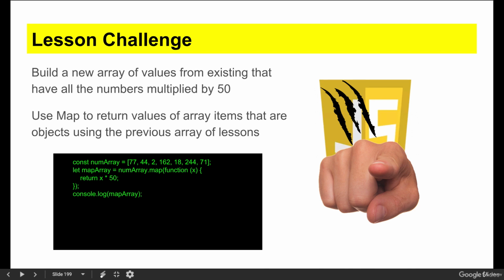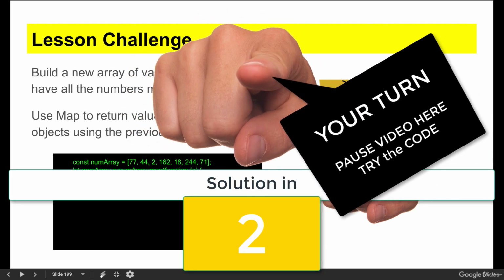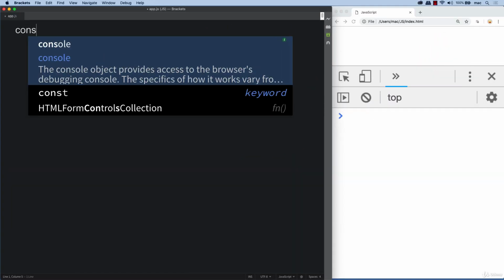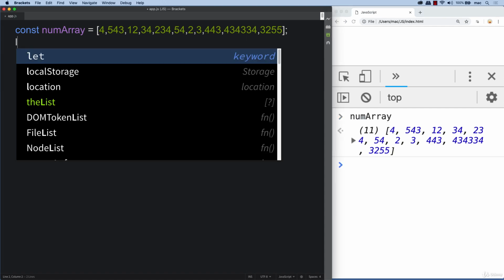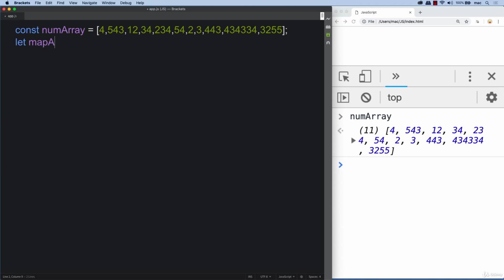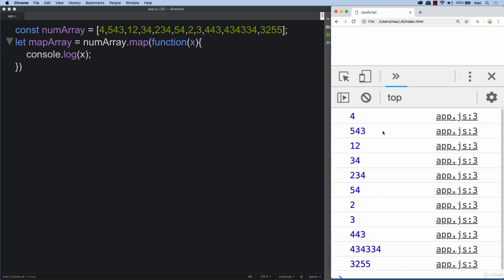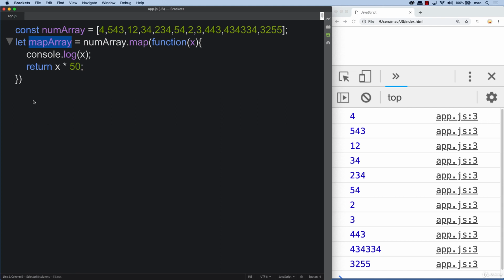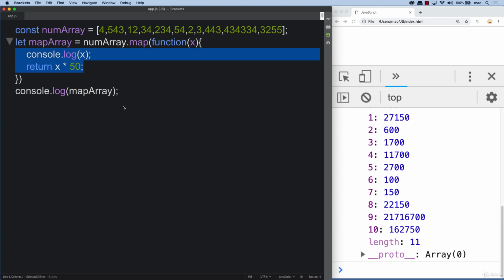55 Modern JavaScript 02 043 JavaScript Map